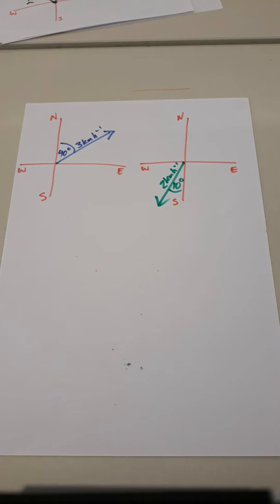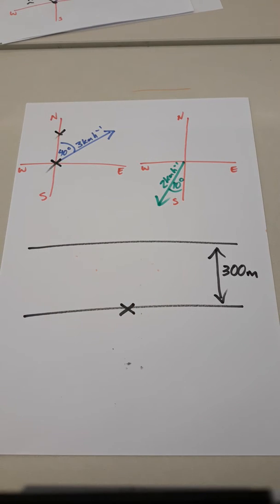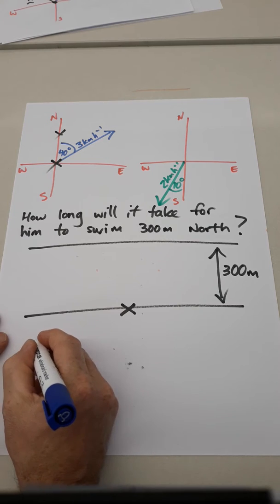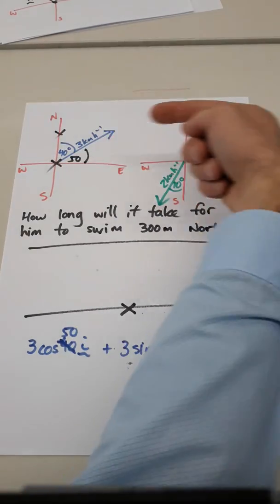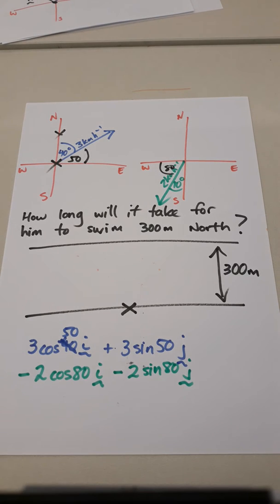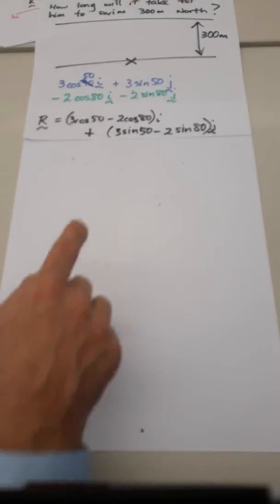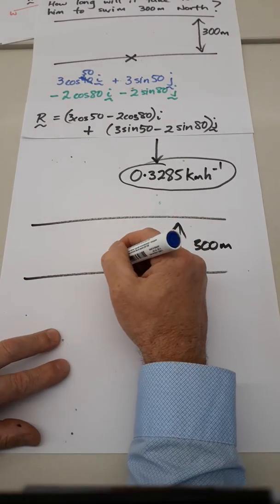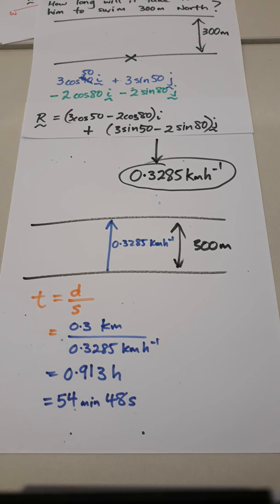Vector swimmer part 2